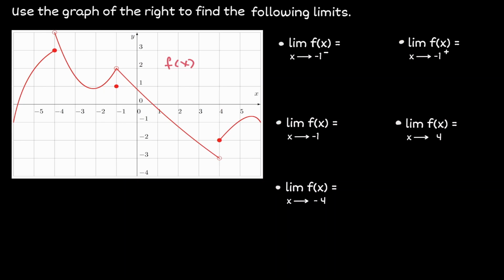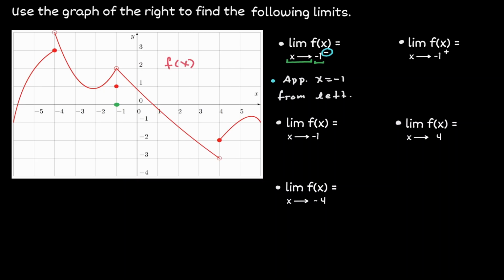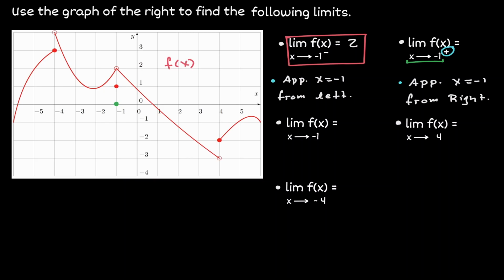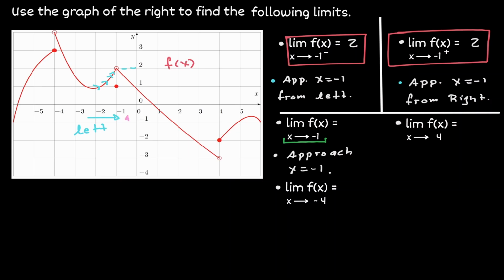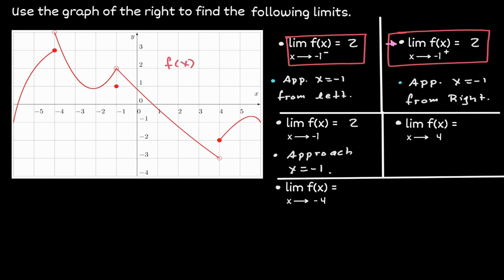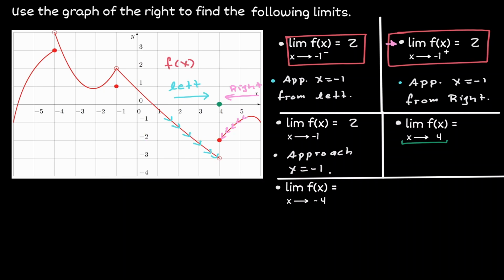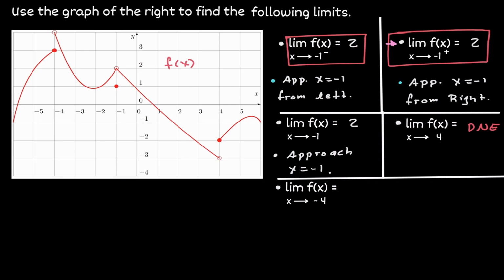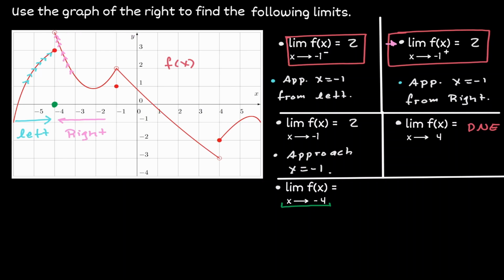Limits - Practice Problems ( Understand Limits in less than 5 min)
Limits - Practice Problems is a lesson that will go over multiple examples where we will find the limits of the functions at different points. Limits is the idea of approximation. We will look at multiple directions of limits and will connect the idea for when limits exist. At the end of the lesson, you should be able to identify limits, find limits and explain when limits do not exist.

⏰Timestamps⏰
0:00 Introduction
0:04 Finding Limits ( Example 1)
1:15 Finding Limits ( Example 2)
2:06 Finding Limits ( Example 3)
3:07 Finding Limits ( Example 4)
4:26 Finding Limits ( Example 5)